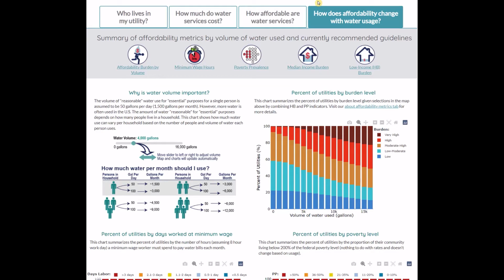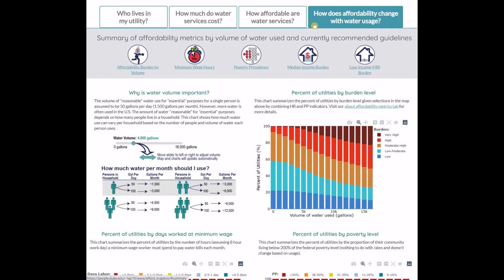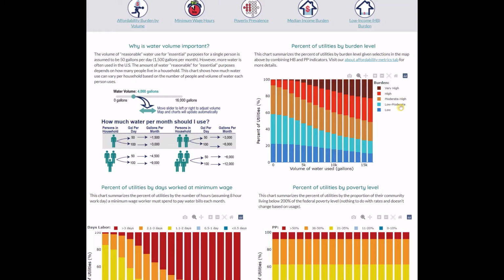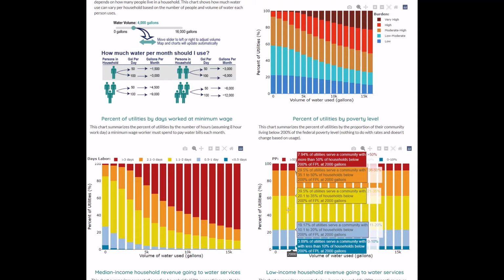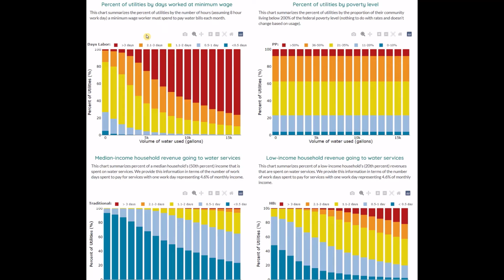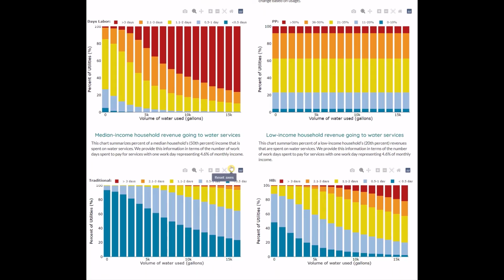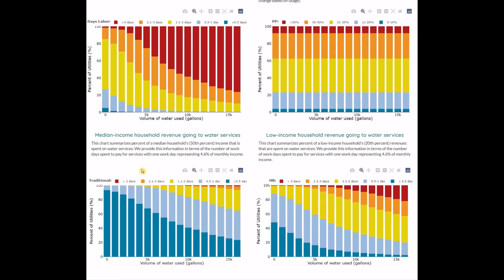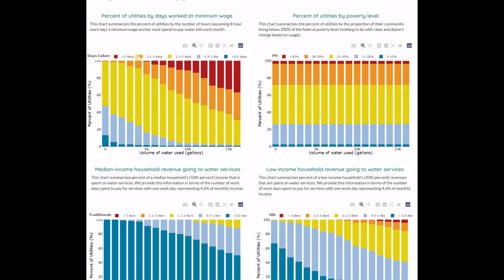Water Affordability Dashboard: How does affordability change with water usage?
The Water Affordability Dashboard is a tool developed by Duke University's Nicholas Institute for Environmental Policy Solutions to help determine how affordable water services are in the United States. This video explores the "How does affordability change with water usage?" tab, which summarizes how affordability changes for utilities as the volume of water used increases from 0 to 16,000 gallons.